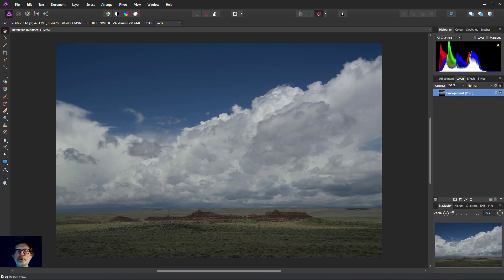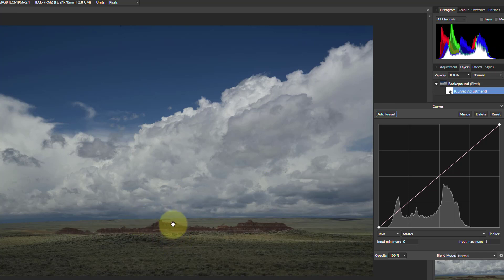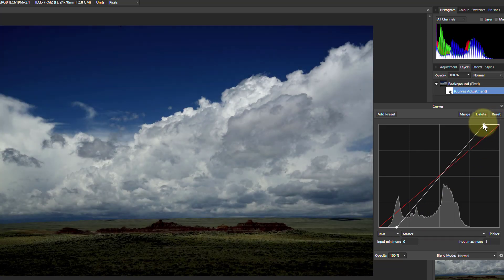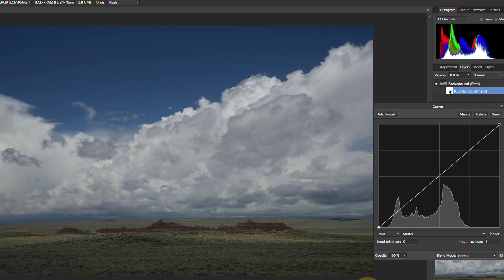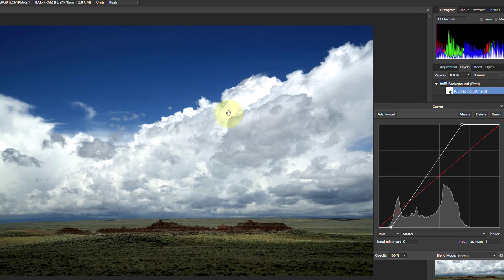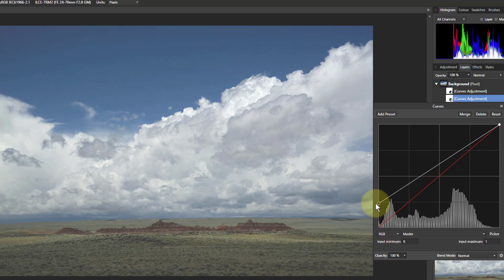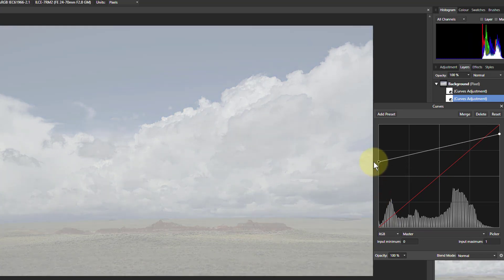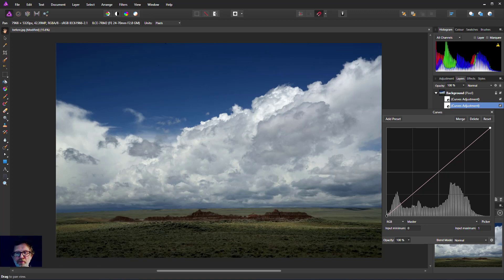The Contrast Tilt Line in Curves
Sometimes in Curves you don't need to bend the line, especially if you want to sustain a constant contrast across the image. Here's some notes about tilting the line rather than curving it.

The web page for this video is here (with links to related videos)